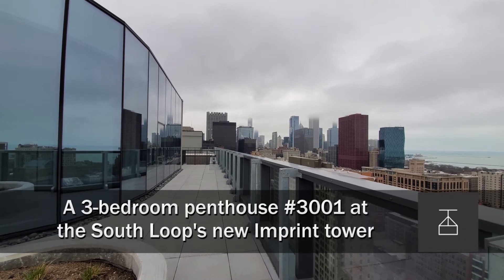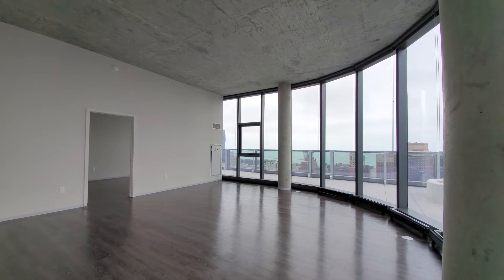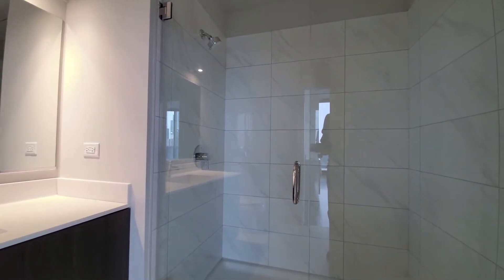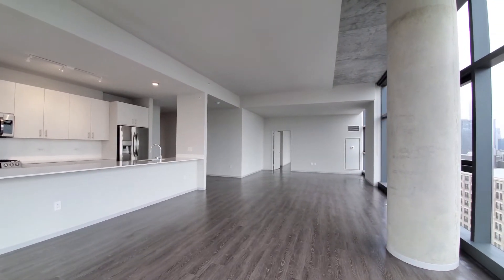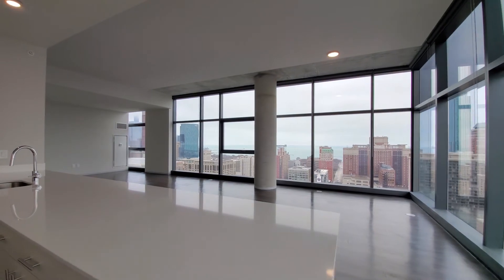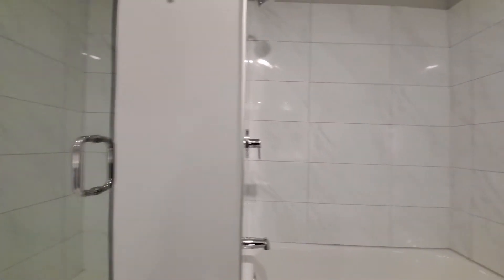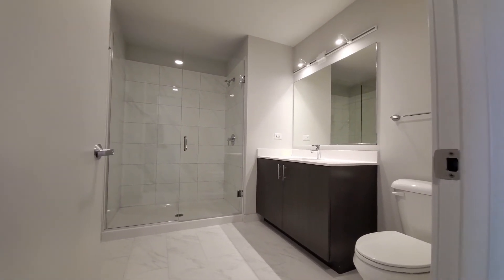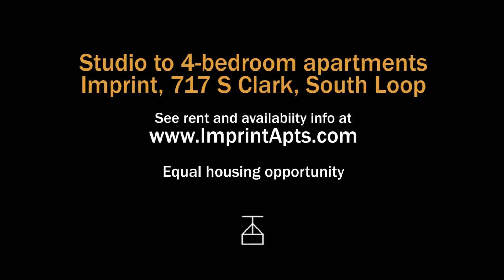A South Loop 3-bedroom penthouse #3001 at the new Imprint tower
Imprint is a new, 349-unit, 30-story luxury apartment tower in the Printers Row neighborhood in Chicago's hot South Loop.

Imprint has a steps-to-everything location close to dining, nightlife, Grant Park, public transit, college and university campuses and more.

Imprint offers studio to 4-bedroom, 4-bath apartments with upscale kitchen and bath finishes, floor-to-ceiling windows, plank flooring throughout, and in-unit washer / dryers.